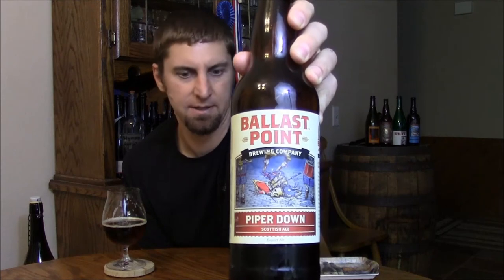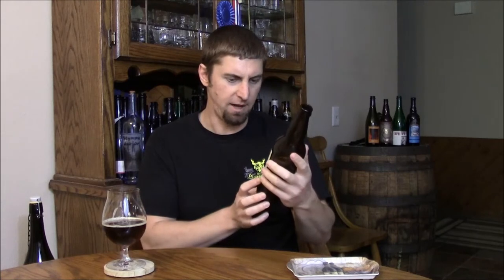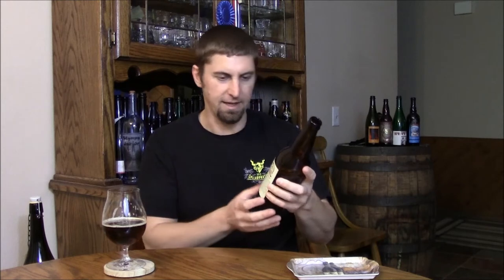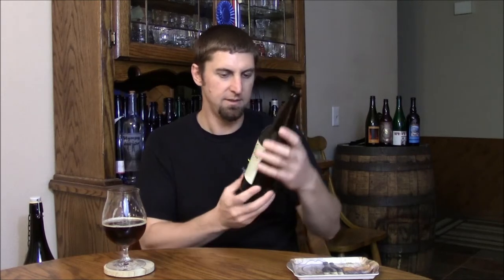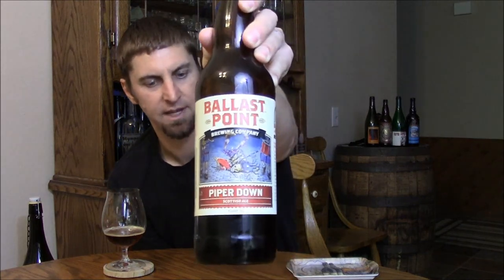Ballast Point Piper Down Scottish Ale Video Beer Review | San Diego Beer Vlog EP 497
Ballast Point Piper Down Scottish Ale, 5.8% ABV

"A Scottish ale with San Diego spirit. Our Piper Down Scottish Ale hits all the right notes for the Ballast Point Bagpipe Corps that inspired it. We created this very low hopped, malty ale for the band to enjoy using UK Maris Otter malt, roasted barley, UK hops and low fermentation temperatures. Then we let the brew's sweet complexity build over a three-hour boil. Full of roasted caramel flavor, it's a pub classic with Ballast Point personality."